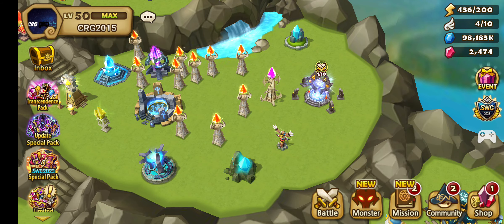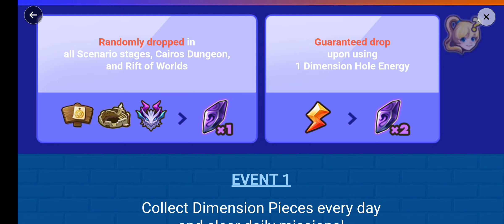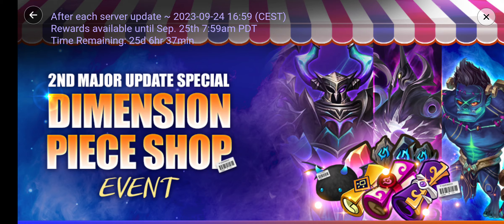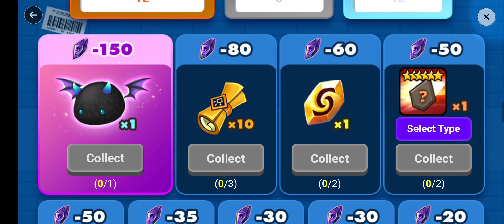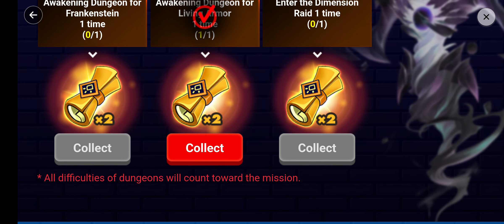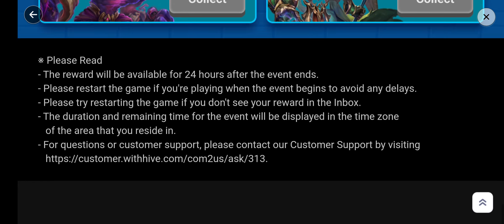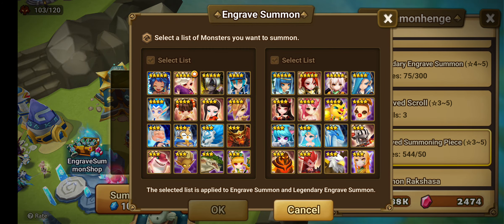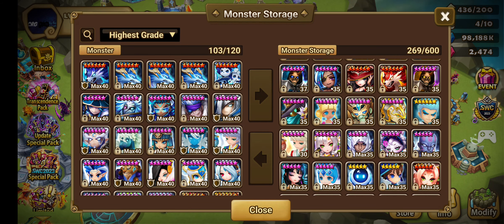new dimension piece shop event summoners war